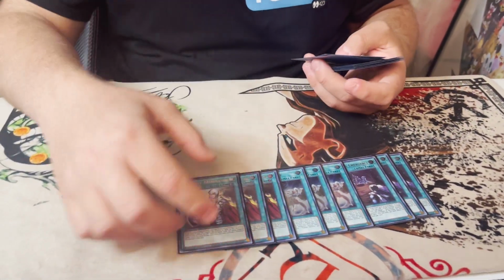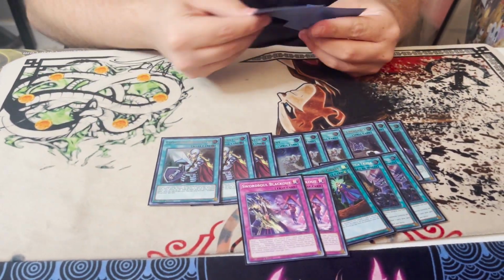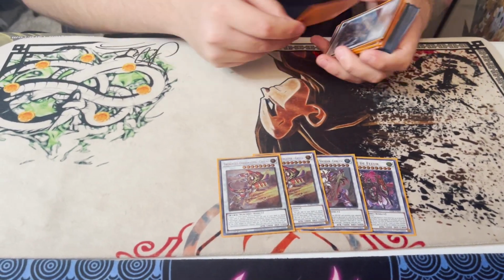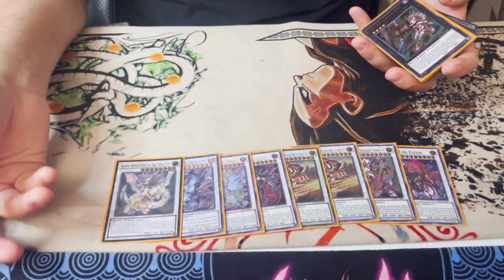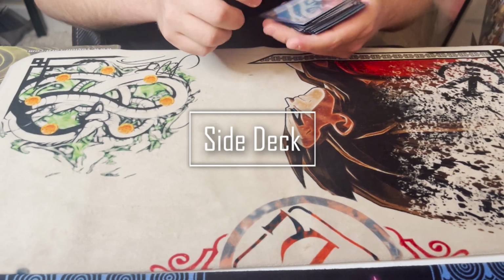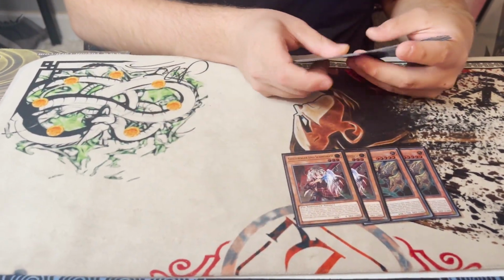Yu-Gi-Oh! Top 8 Tenyi Swordsoul w/ Destroyer Phoenix Enforcer Deck Profile!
I want to make a Huge shout out to Victor Escobedo for sharing us his list! Make sure to hit the sub button to keep up with amazing profiles!